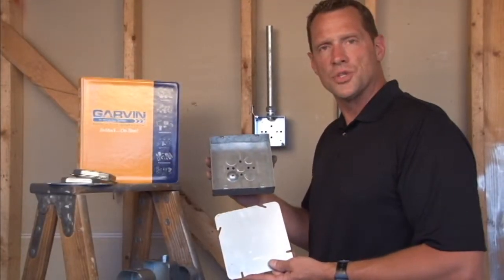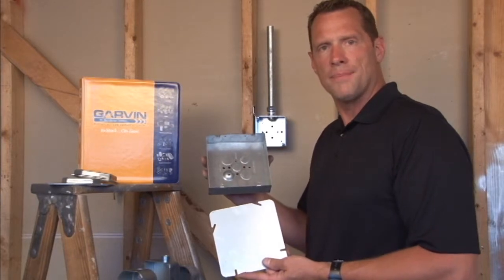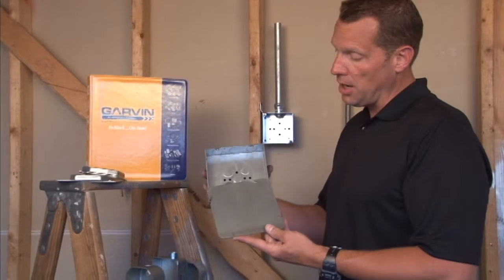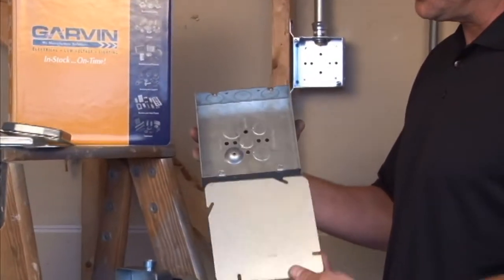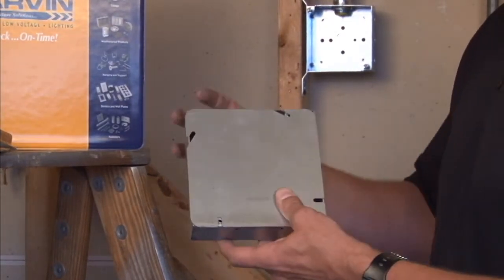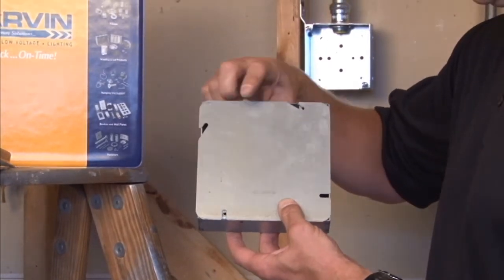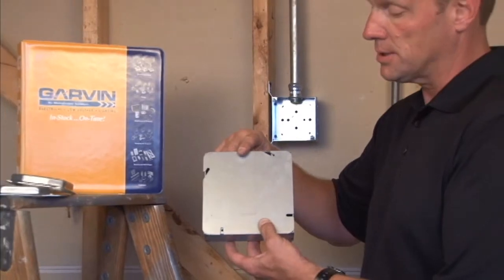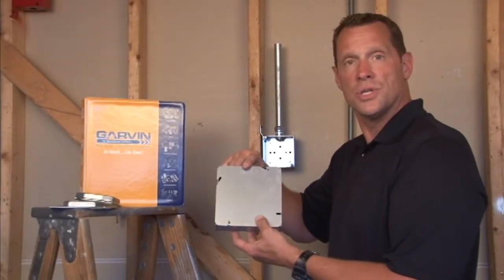Square Box Cover: 6" Square Flat Cover 6BC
- 6" square flat covers are used with 6" square boxes to cover wires. Garvin Industries' flat covers eliminate the need to buy special raised rings or accessories to install devices.